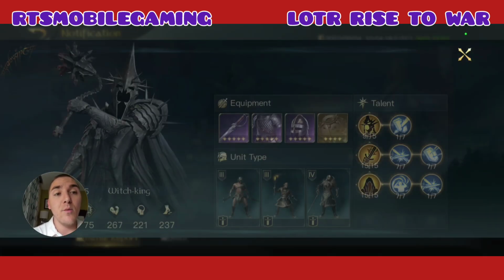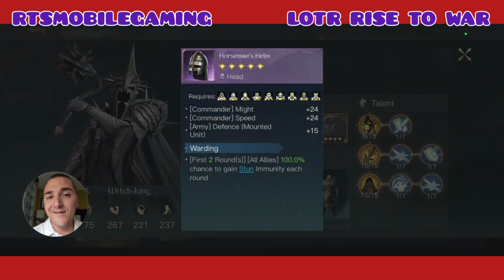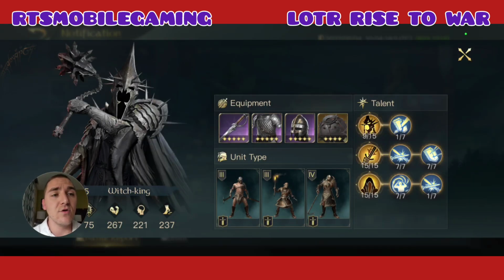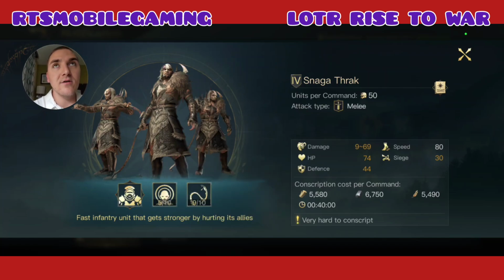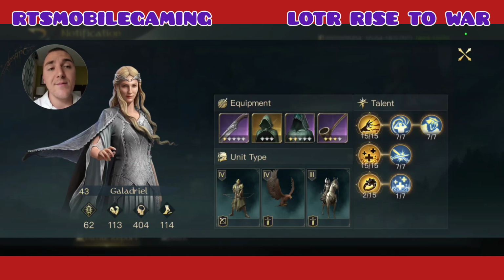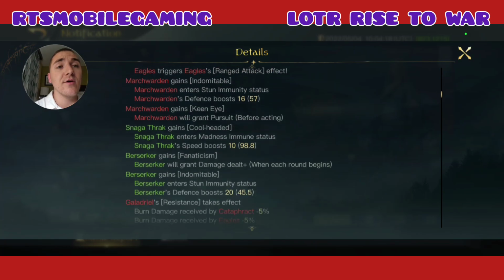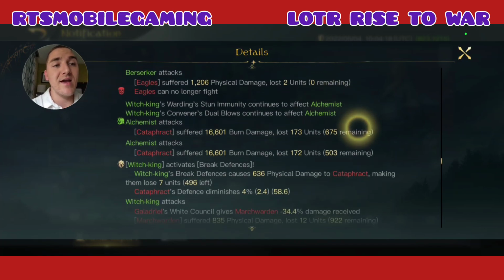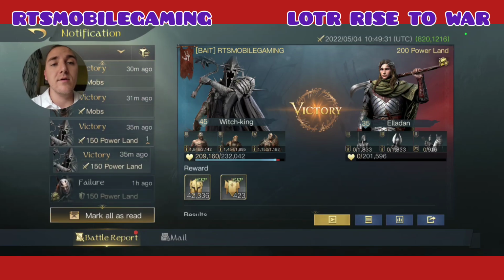Snaga-Thrak Witch-King DOMINATION - LOTR: Rise to War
Snag Thraks are here to stay folks, absolutely dishing out the damage in big chunks against Galadriel, Gandalf and more.